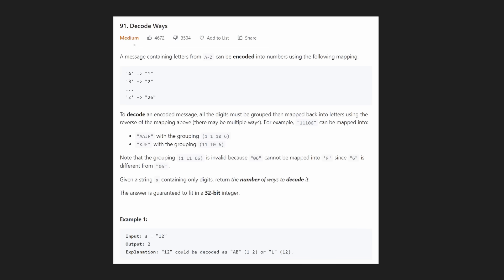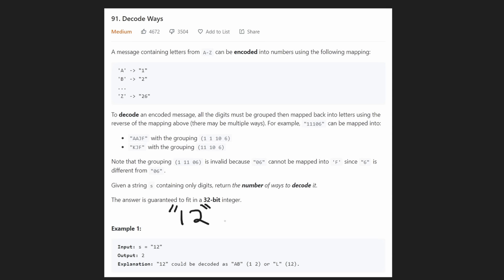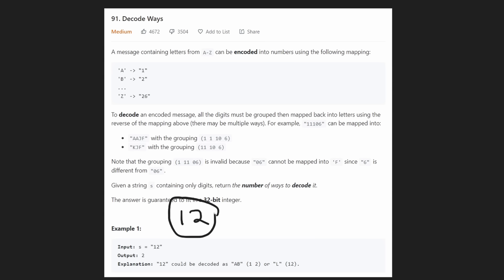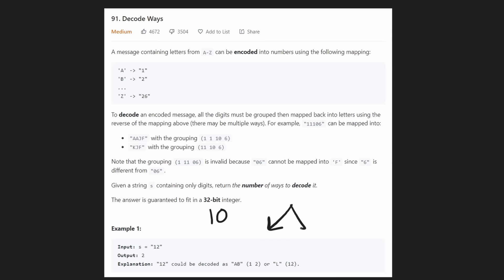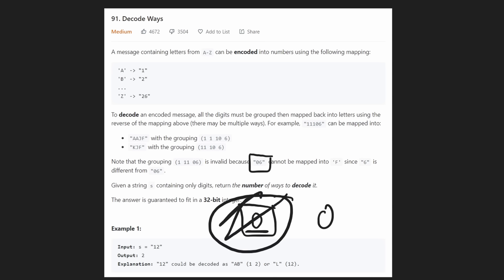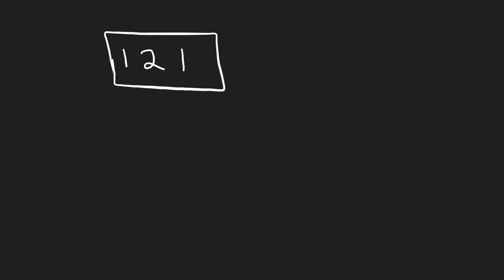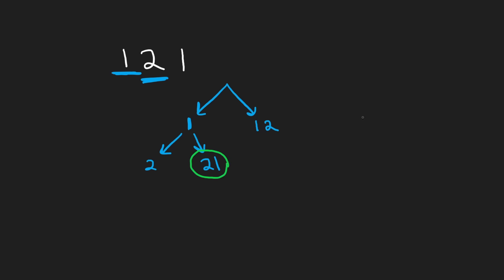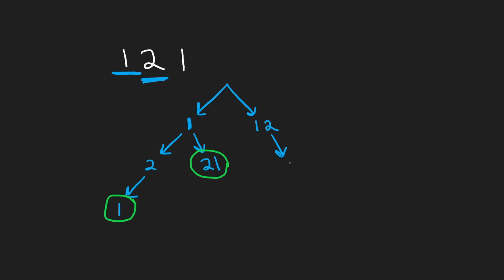Decode Ways - Dynamic Programming - Leetcode 91 - Python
0:00 - Read the problem
2:23 - Drawing Explanation
10:14 - Coding Explanation